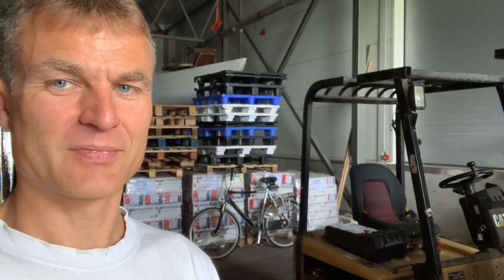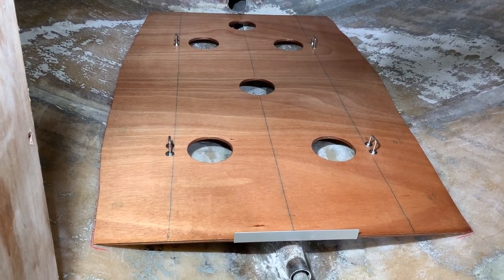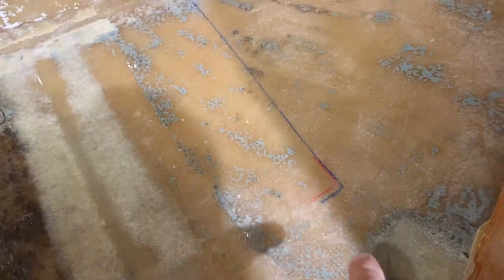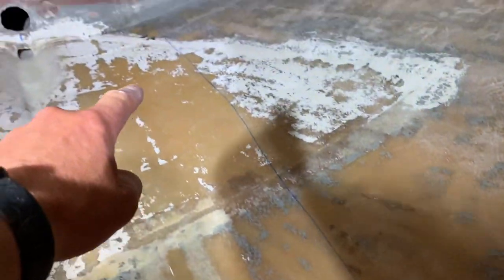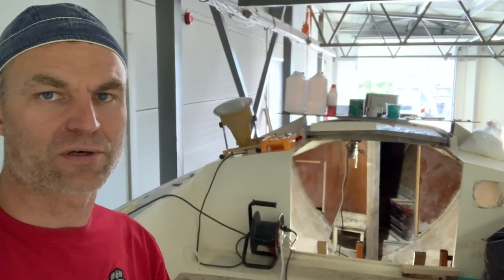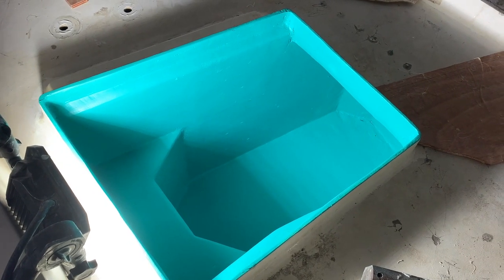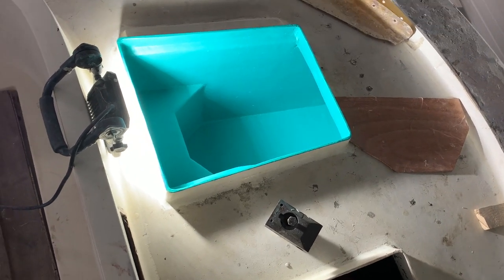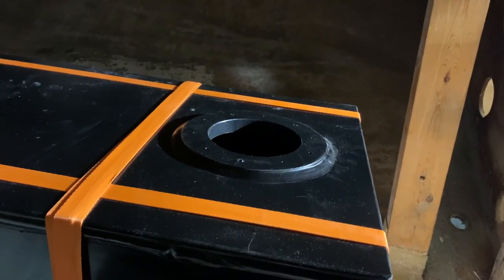Building propane Locker and installing HDPE fuel tank for my sailboat project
In this episode I build a propane locker for my OE36 sailboat project. I also build a support for the fuel tank and mount it.